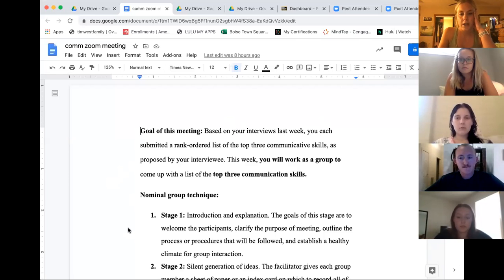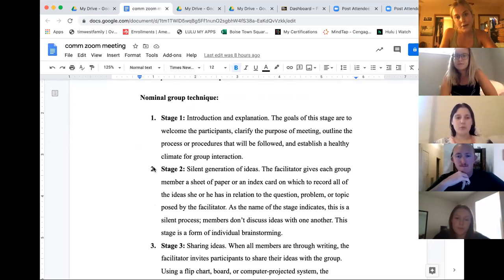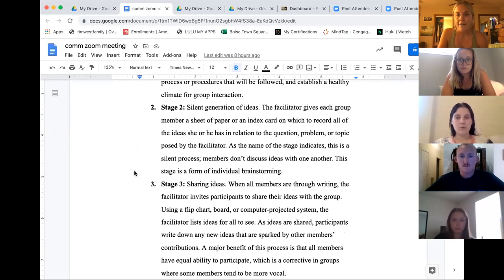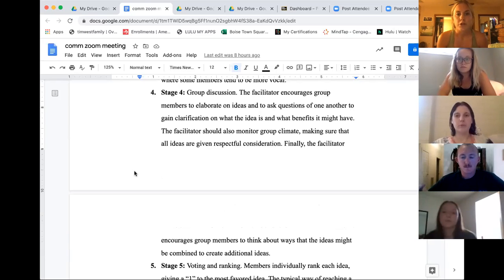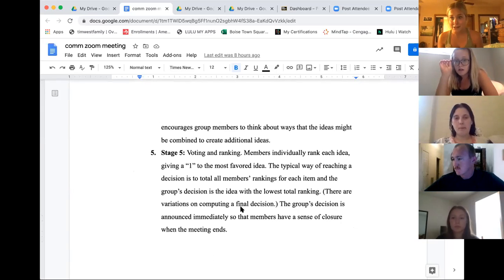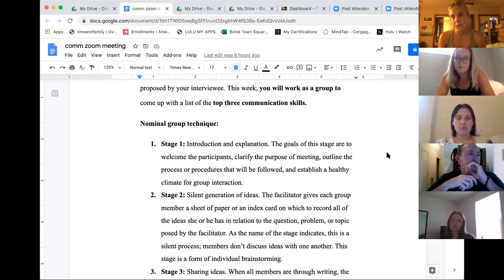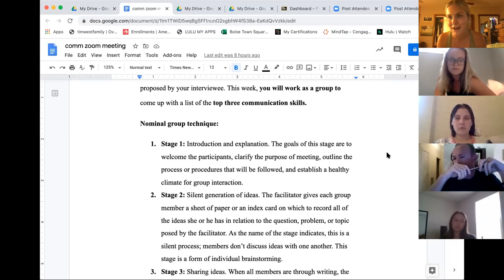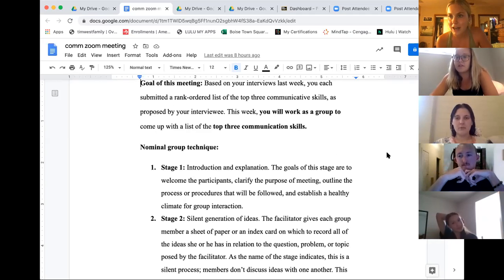group communications meeting